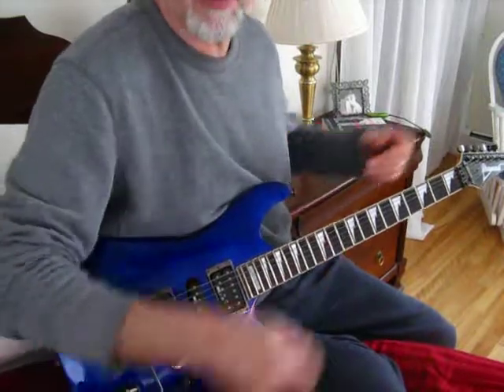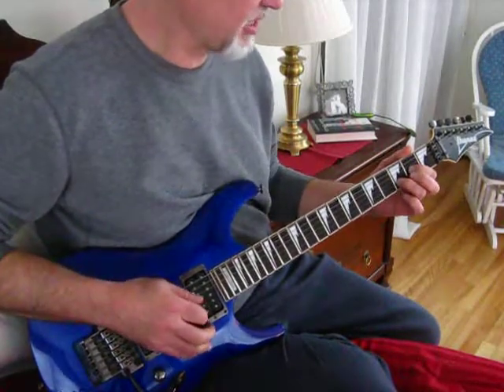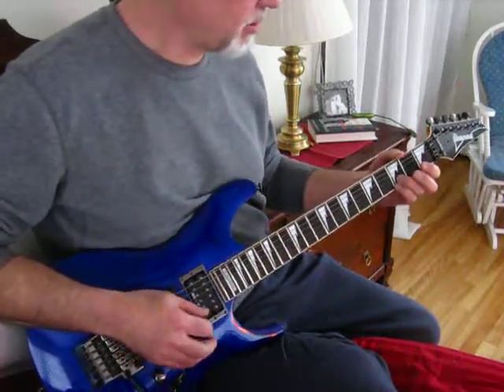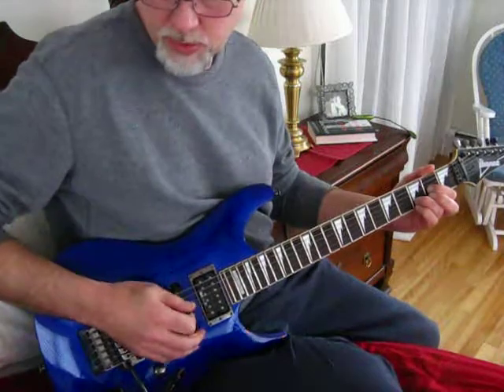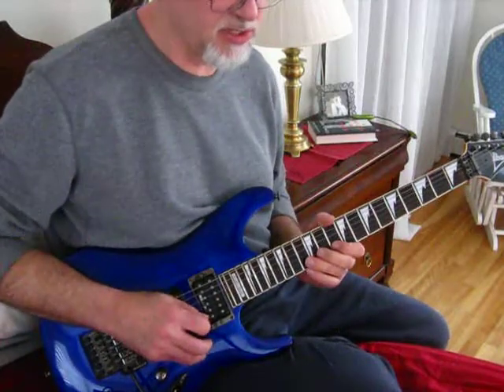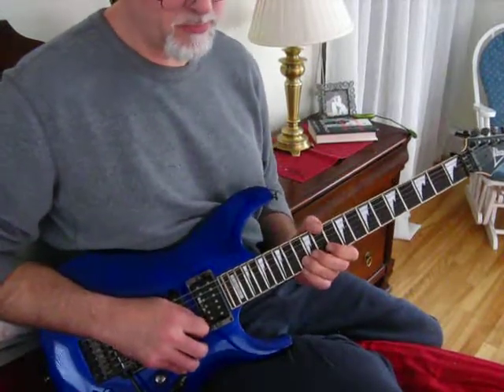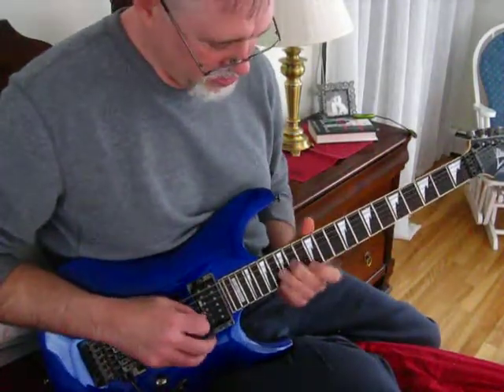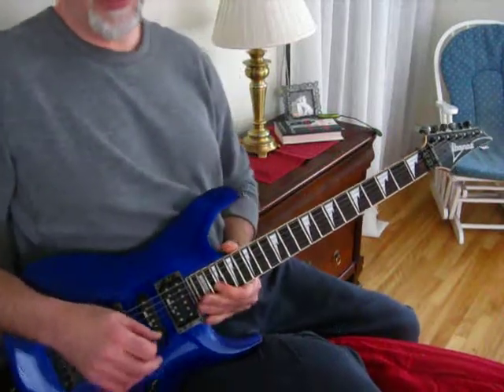Blue on Black solo lesson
Kenny Wayne Shepherd's Blue on Black solo from the album, Trouble Is...  The camera is a little shaky because I put the tripod on the bed and it moves if I move.  The angle makes it better for seeing the fretboard than when I rest it on the floor.

Check out the longer (about 8 minutes) version of Kenny playing at Guitar Center and mocking people like me who post  instructional videos of this song.  Good stuff, and you can see how he plays the main riff.